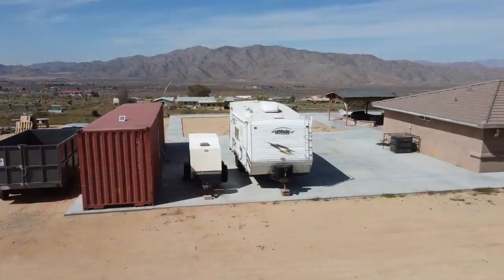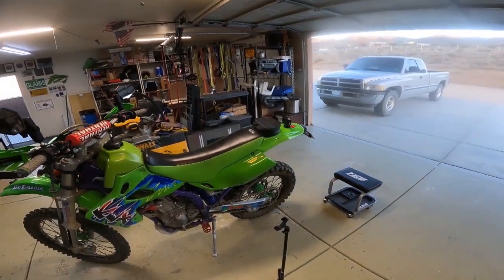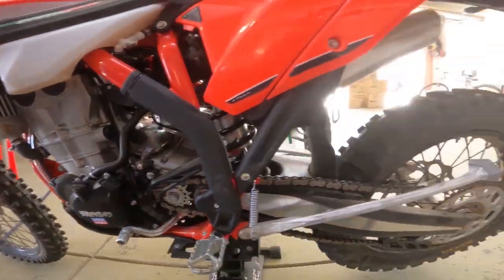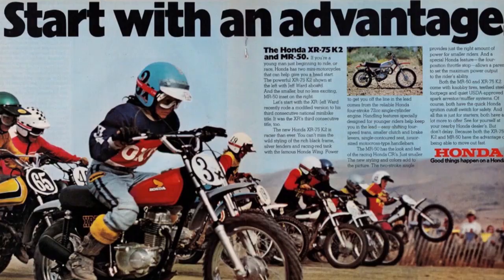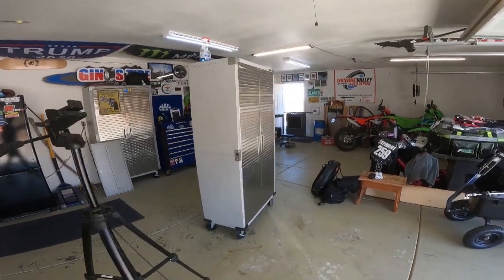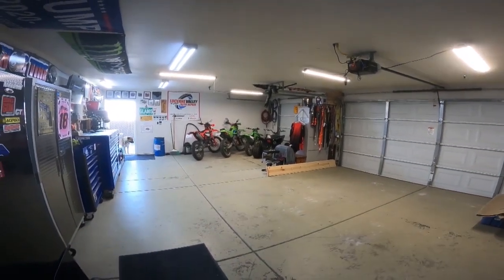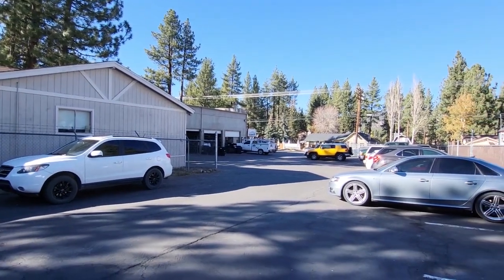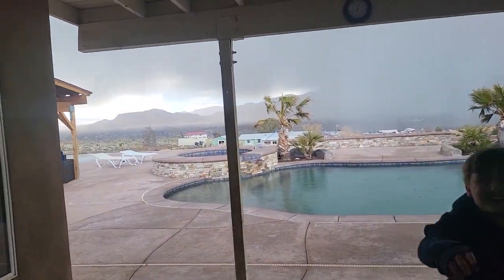Camper Give Away?